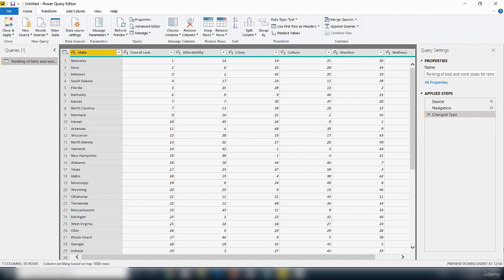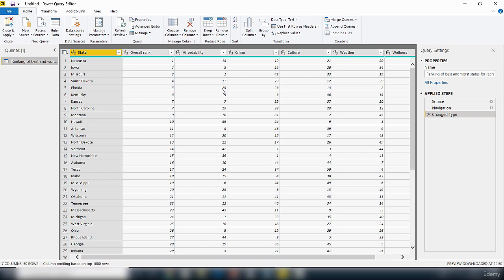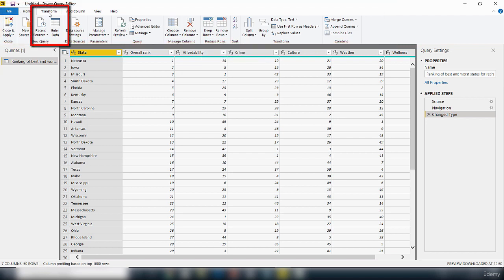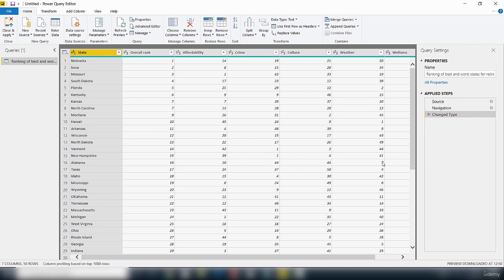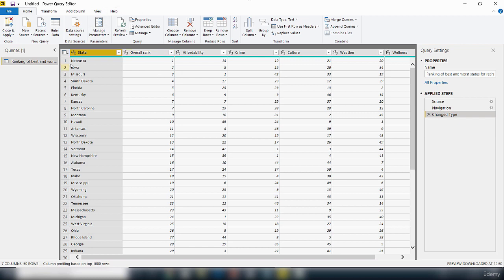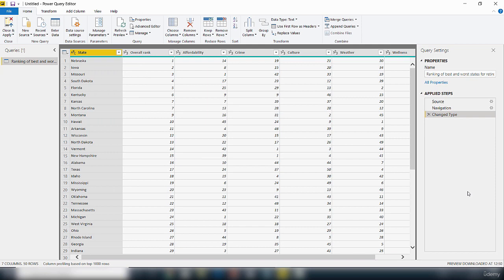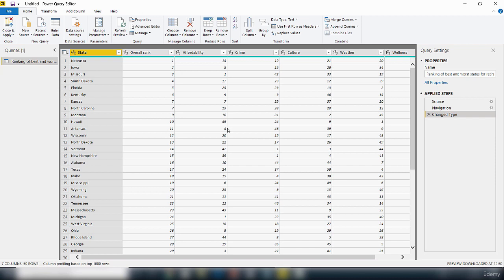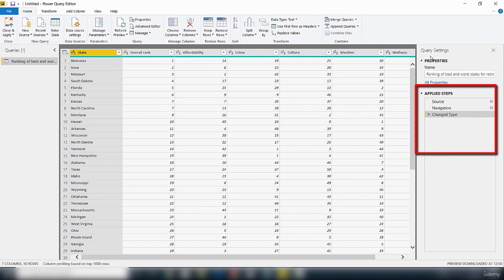Clean and transform data with power Query Editor